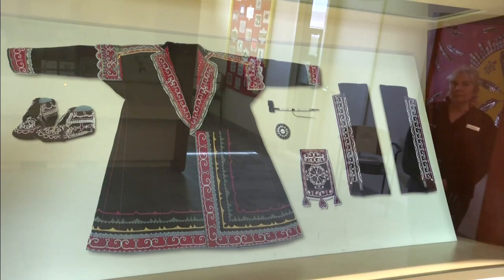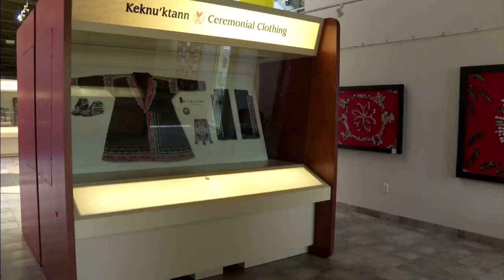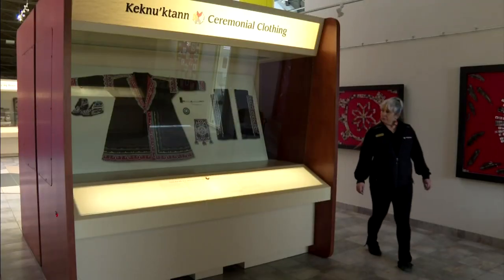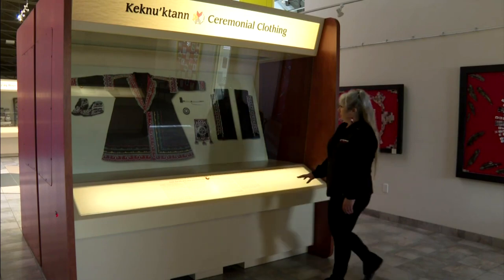Mi’kmaw regalia coming home to Nova Scotia from Australia | APTN News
A photo has been the only image of Mi’kmaw regalia on display at the Millbrook Cultural and Heritage Centre in Millbrook, N.S. – until now.

After 130 years, the real regalia is being returned from an Australian museum.